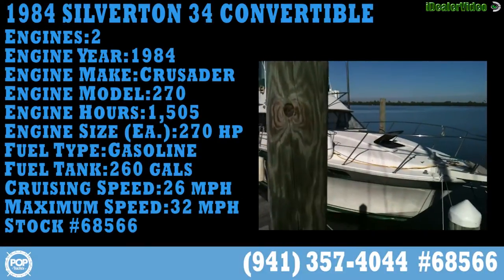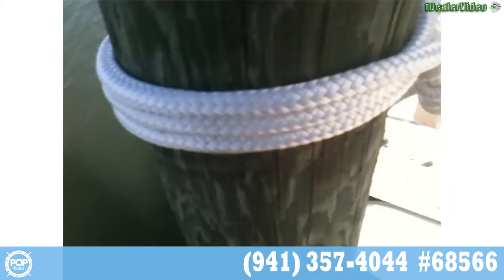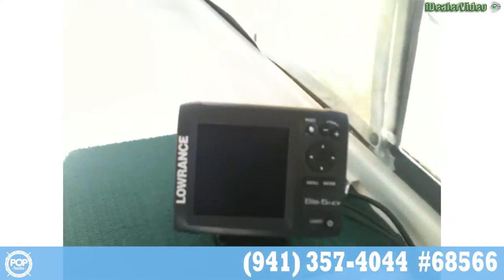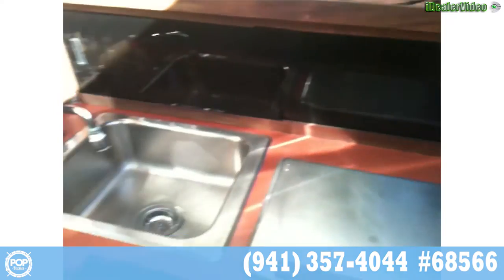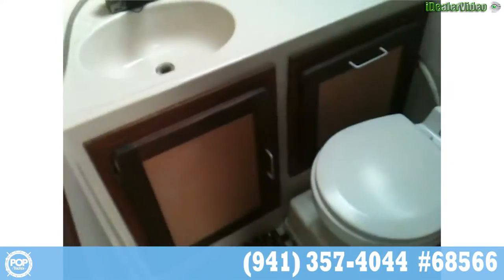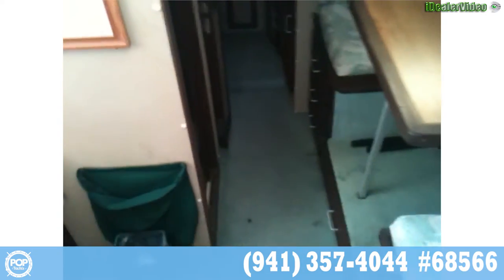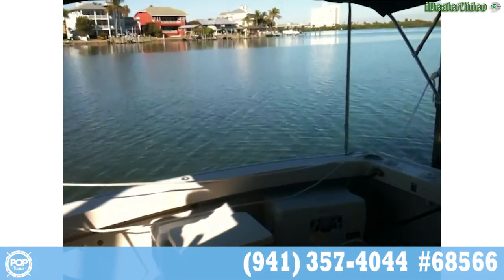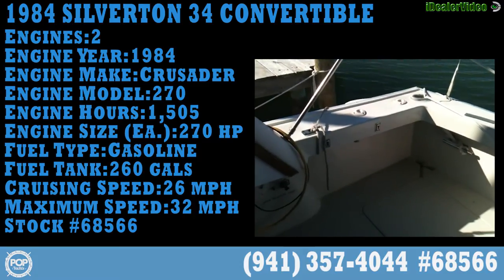[UNAVAILABLE] Used 1984 Silverton 34 Convertible in Biloxi, Mississippi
1989 Carver 3067 Santego in Ruskin, Florida - $12,900

1989 Mainship 35 Mediterranean in Jensen Beach, Florida - $15,500

1973 Hatteras 45 Convertible in West Palm, Florida - $7,500

1974 Hatteras 43 Double Cabin in Ridge, Maryland - $15,000

1998 Silverton 312 Sedan Cruiser in Newburyport, Massachusetts - $34,900

1984 Silverton 37 Convertible in Madeira Beach, Florida - $15,000

1990 Sea Ray 350 Sundancer in Gulfport, Florida - $18,900

1985 Trojan 37 SF (11 meter - Dive Boat) in Key Largo, Florida - $27,500

1979 Ocean Yachts 40 Trawler in Palm City, Florida - $22,500